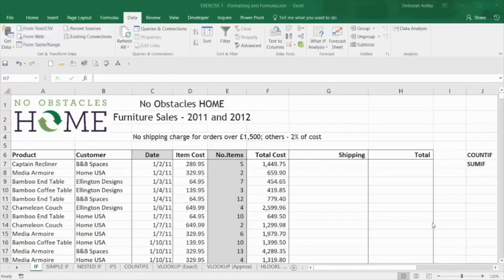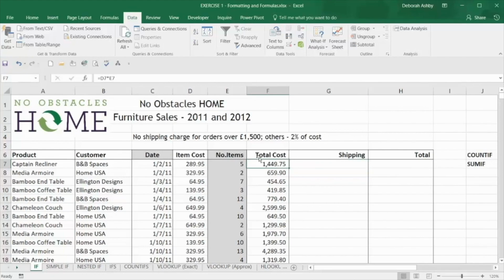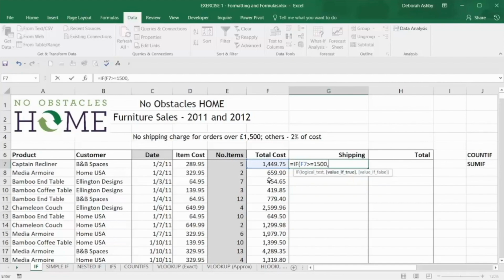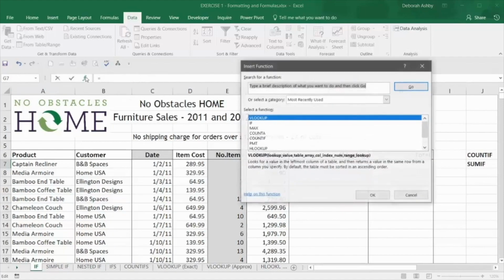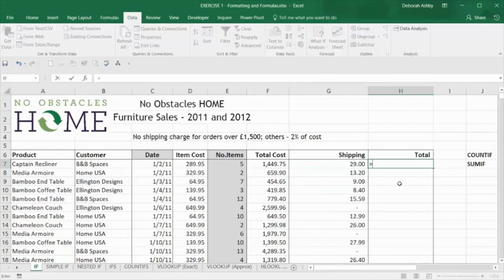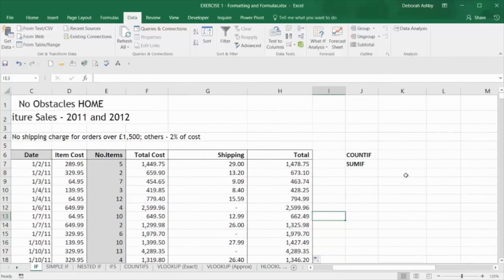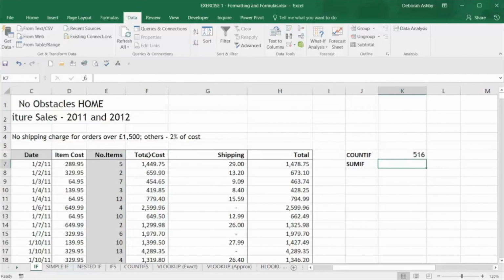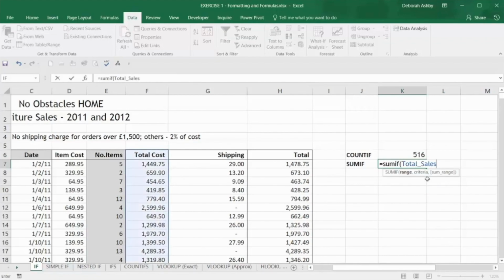Using IF Functions in Excel (Beginner Tutorial)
For our '100 Most-Useful Excel Tips' for FREE, click below. The IF function is one of the most useful you will ever learn in Microsoft Excel. It’s also incredibly simple and can unlock some seriously juicy functionality when you start nesting IF statements. IF functions at heart are pretty simple. They return a certain value if a certain condition is met and another value if it isn’t. In this video we'll go over the basics!

Want our 100 Definitive Most-Useful Excel Tips for FREE? You can get them here: